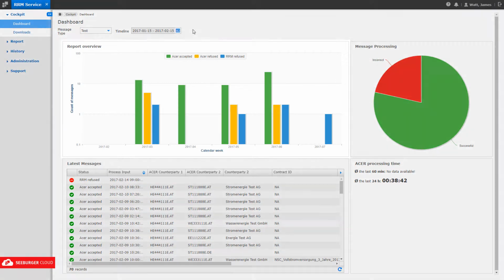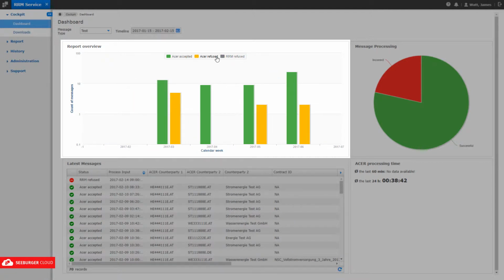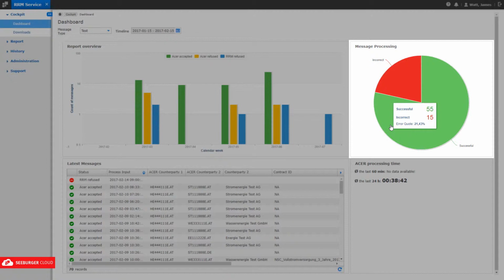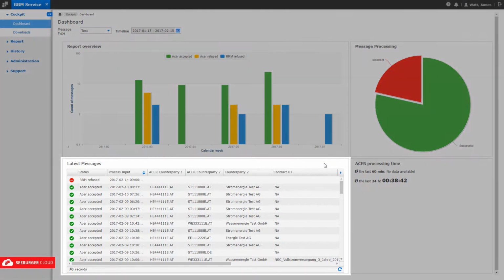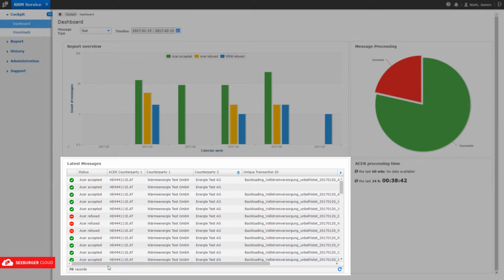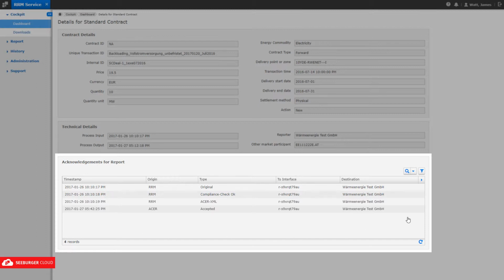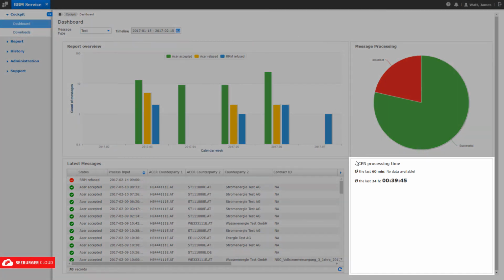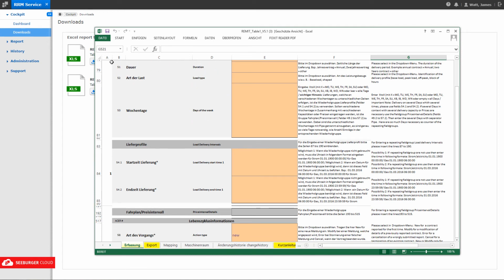Tutorial: SEEBURGER Cloud RRM Service – Dashboard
In this video, we will give you an overview of the Dashboard of our RRM Service and its individual features.